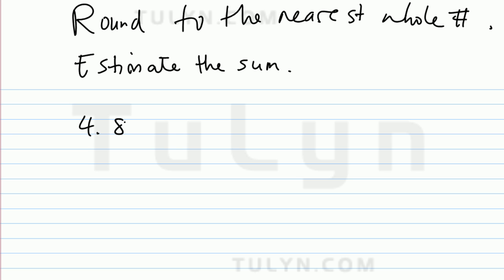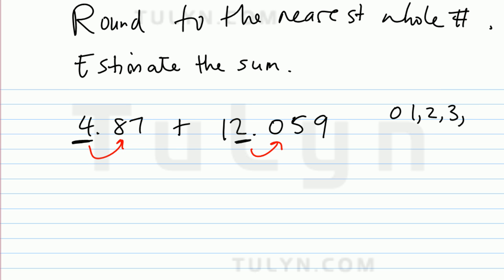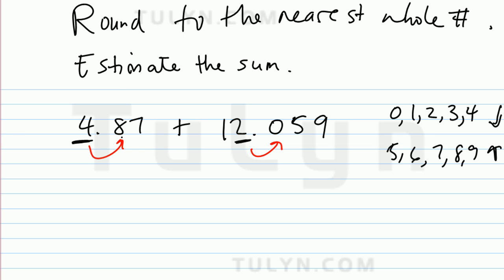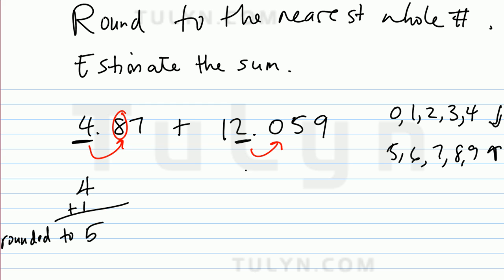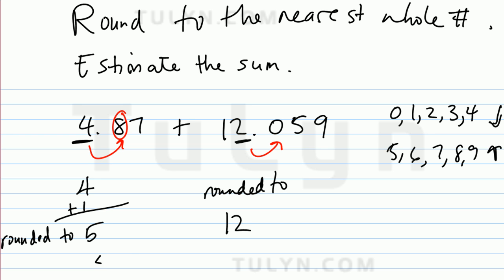Rounding to the Nearest Whole Number Estimating the Sum 5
Explaining how to round decimal numbers to the nearest whole number using an example math problem.